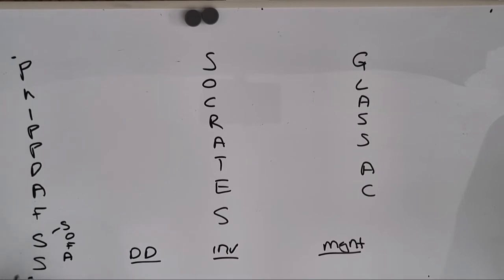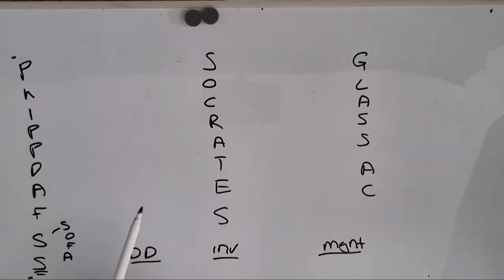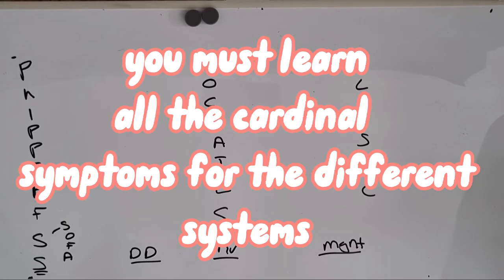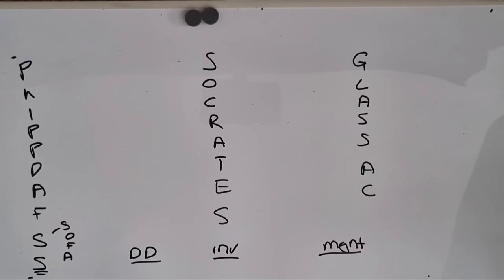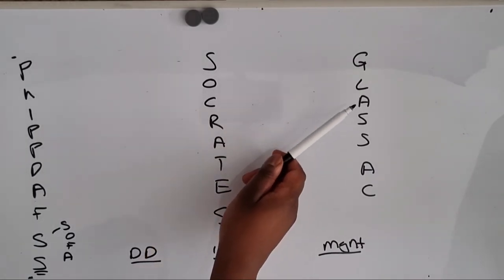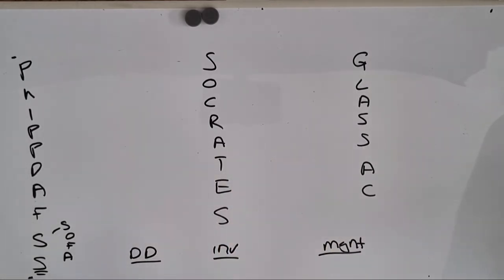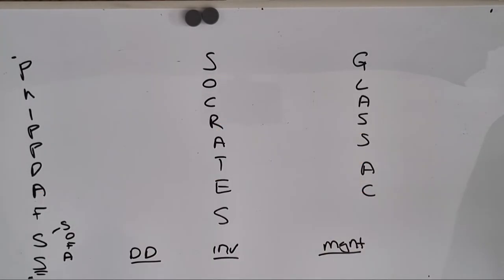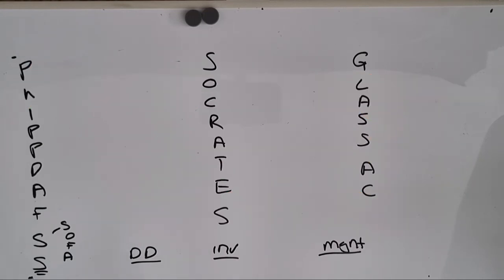Top Tips Physician Associate National Exams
The Physician Associate National Examinations can be a difficult time in any students life

The nationals are split in two: Written and OSCE stations
I have reflected on my time and made this video with ALL you need to know to be successful on the National Exams

I cover things such as the Book I used (yes, one book!!!) and how I aced the OSCE Stations with a simple technique

PHIPPDAFSS, ICE, SOCRATES (*C=Character), GLASS AC

I hope you find this information useful. Good luck in you Nationals.

May the odds be ever in your favor 💖

Welcome to my corner of the Internet 🌏

Catch Up On Previous Videos: )